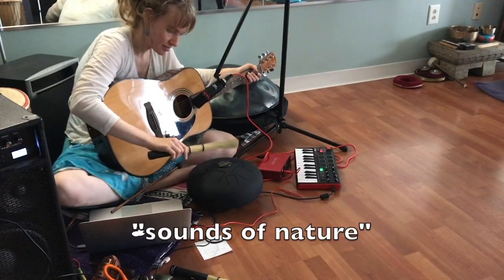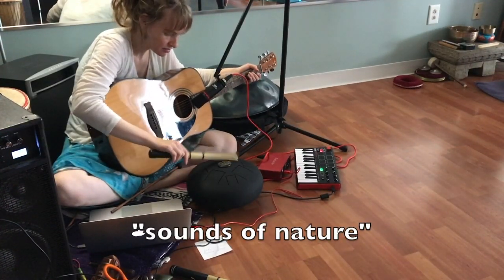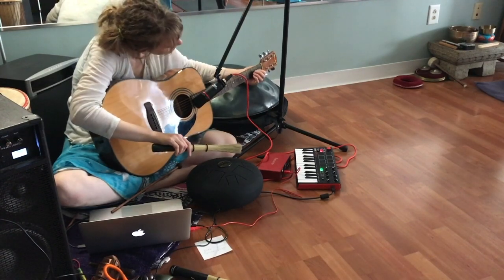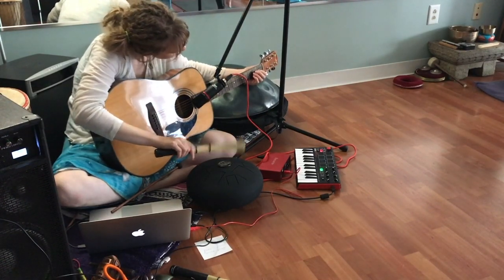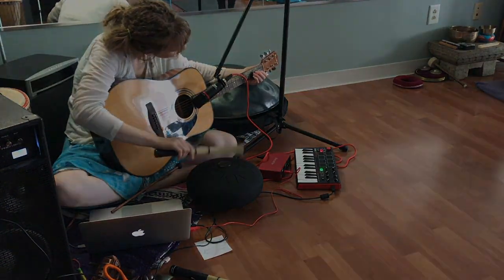One of a kind Yoga Music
Sagit has been a yoga teacher for 15 years. and has been a musician for 20 years. She has studied at Berklee College of Music and taught musicians to practice yoga. She does something the nobody else does.